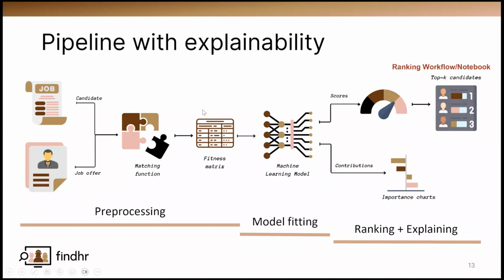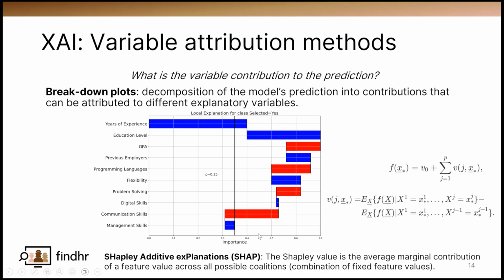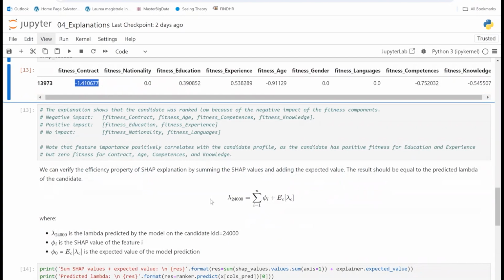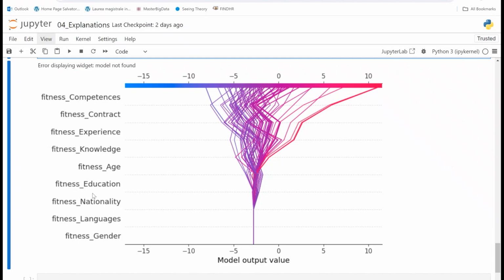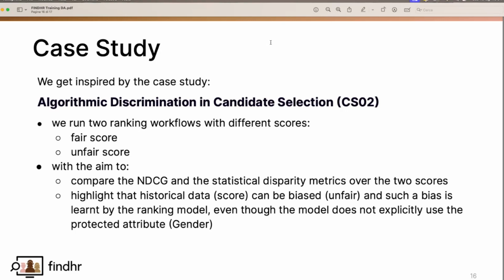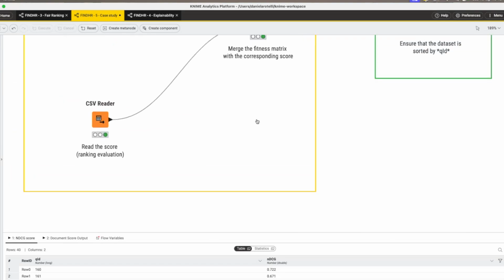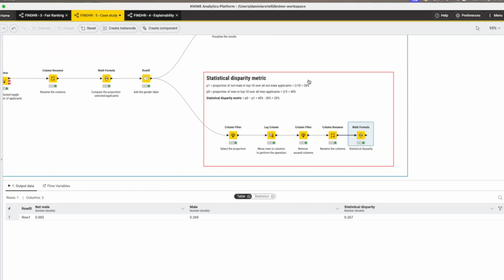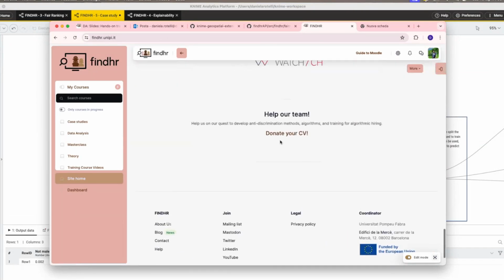FINDHR DA02 Programmers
Data analysis session DA02, for programmers.